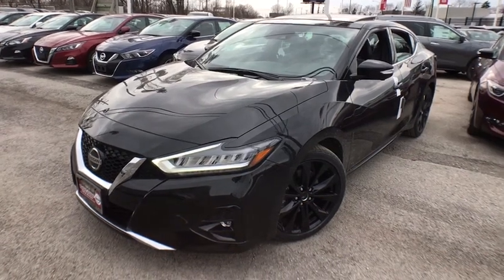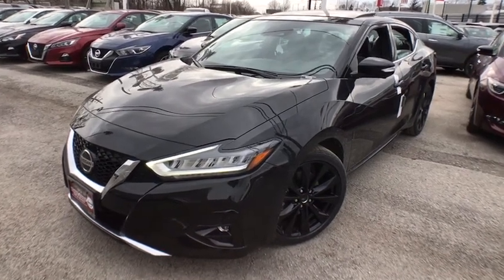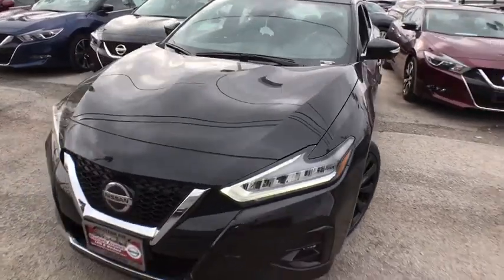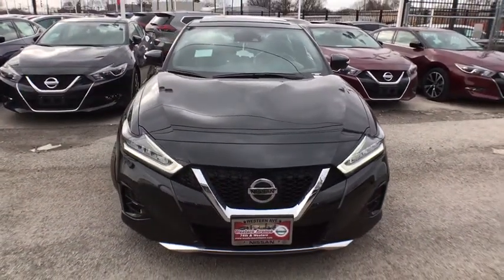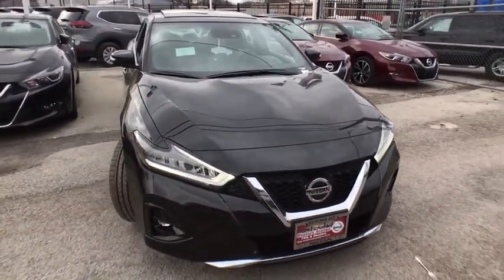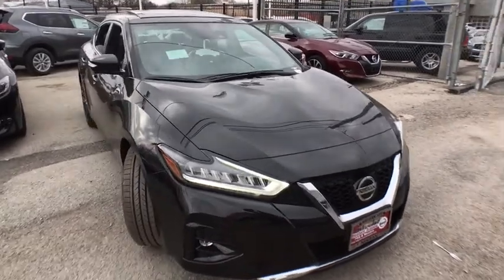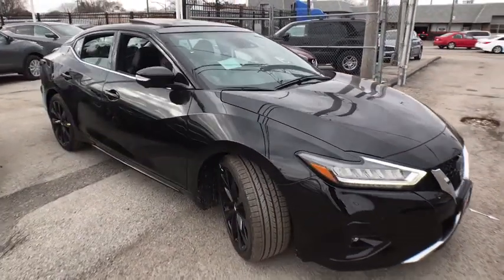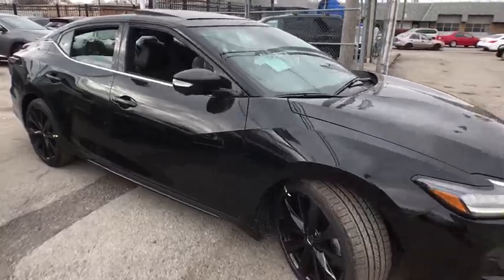2019 Nissan Maxima Chicago, Matteson, Oak Lawn, Orland Park, Countryside IL 90574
Super Black [LISTING TYPE] 2019 Nissan Maxima available in Chicago, Illinois at Western Ave Nissan. Servicing the Matteson, Oak Lawn, Orland Park, Countryside IL area.

Scores 30 Highway MPG and 20 City MPG! This Nissan Maxima delivers a Premium Unleaded V-6 3.5 L/213 engine powering this Variable transmission. SUPER BLACK, CHARCOAL, PREMIUM ASCOT LEATHER-APPOINTED SEAT TRIM -inc: w/dynamic diamond-quilted Alcantara inserts, [P01] PREMIUM PACKAGE -inc: Intelligent Around View Monitor (I-AVM), Auto-Dimming Driver-Side Outside Mirror, reverse tilt-down feature, Dual Panel Panoramic Moonroof, Rear Automatic Braking (RAB), Driver Side Memory Seat.*This Nissan Maxima Comes Equipped with These Options *[B10] SPLASH GUARDS, Window Grid Diversity Antenna, Wheels: 19 Gloss Black Alloy w/Center Caps, Valet Function, Trunk Rear Cargo Access, Trip Computer, Transmission: Xtronic Continuously Variable (CVT), Transmission w/Driver Selectable Mode and Sequential Shift Control w/Steering Wheel Controls, Tires: P245/40R19 W-Rated All-Season, Tire Pressure Monitoring System Tire Specific Low Tire Pressure Warning.* Stop By Today *Test drive this must-see, must-drive, must-own beauty today at Western Avenue Nissan, 7410 S Western Ave, Chicago, IL 60636.